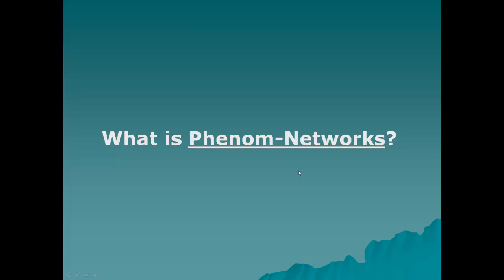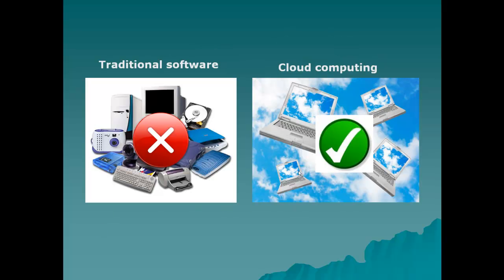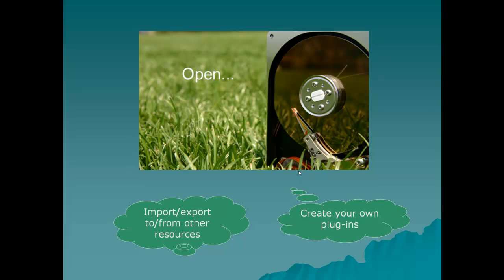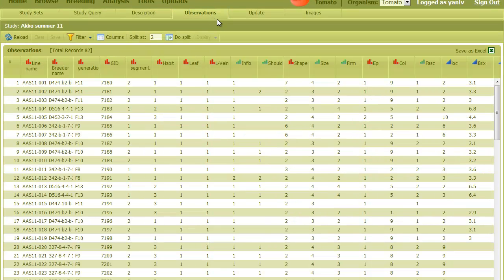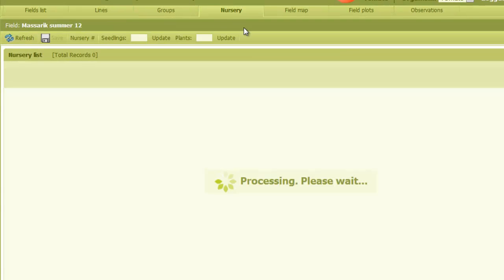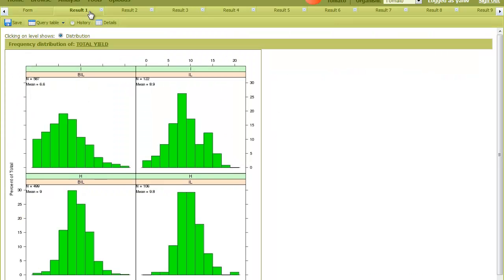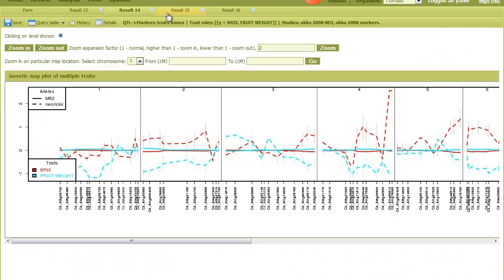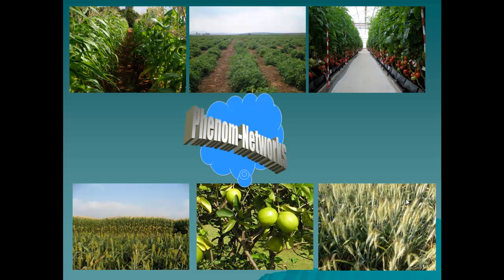Phenom-Networks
Phenom-Networks concepts and product's overview